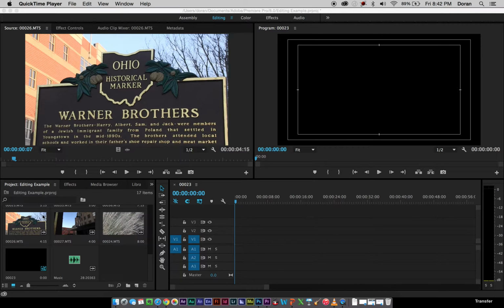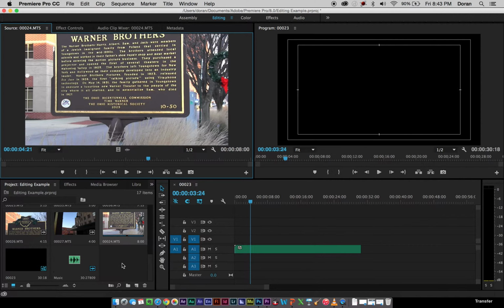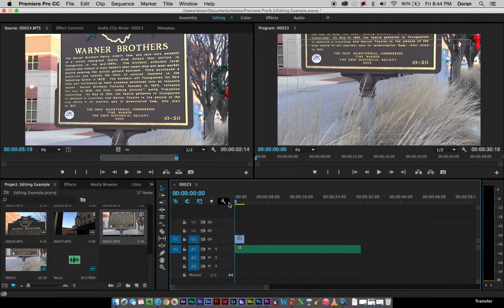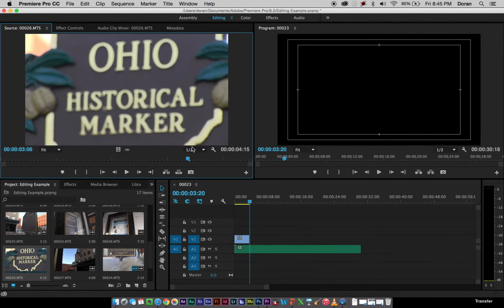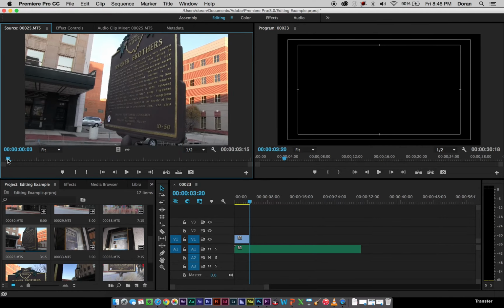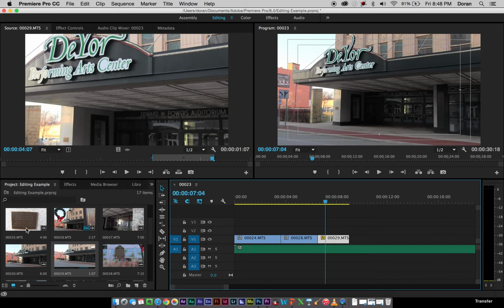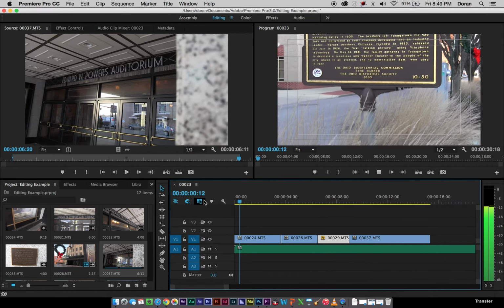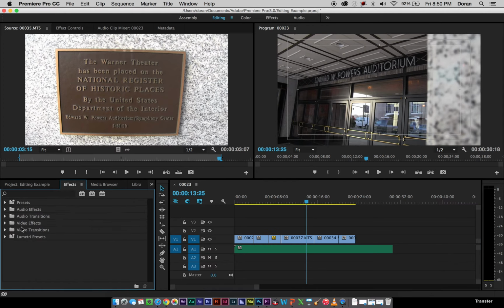Editing Demo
This video accompanies the Video Basics: Shooting & Editing lesson in the JEA curriculum.